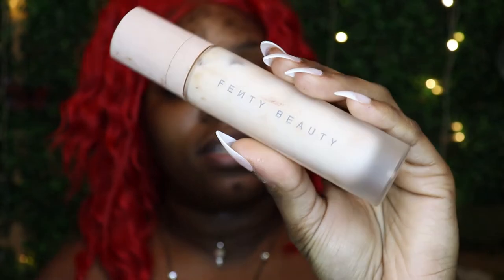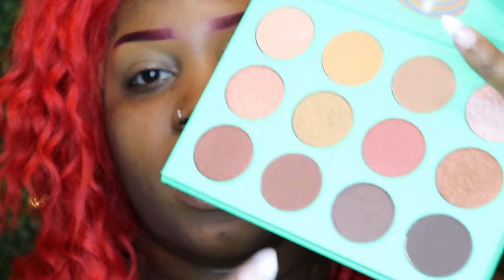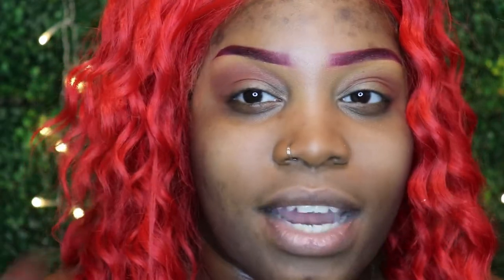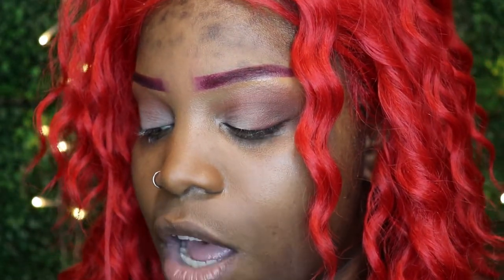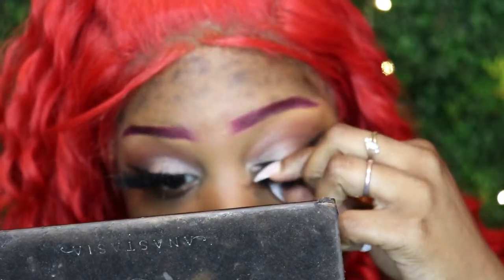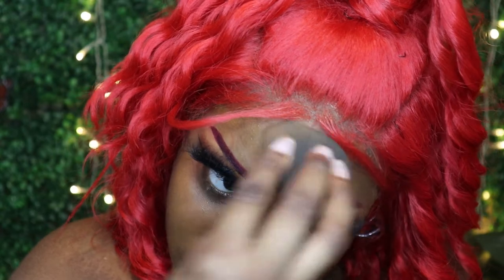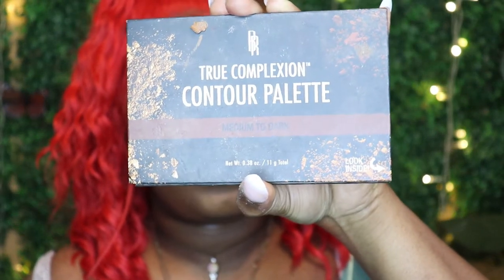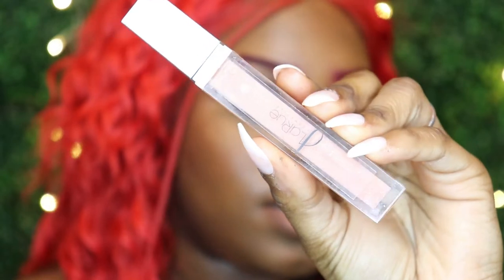Hellllloooo!!! Detailed Soft Glam Tutorial and ChitChat // Juvia’s Place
Products Used:
Fenty Beauty Pro filtr retouch primer
Laura Mercier Translucent Powder
Juvias place products
the Nubian palette
masquerade palette
blush palette
Black Radiance True Complexion Contour Kit